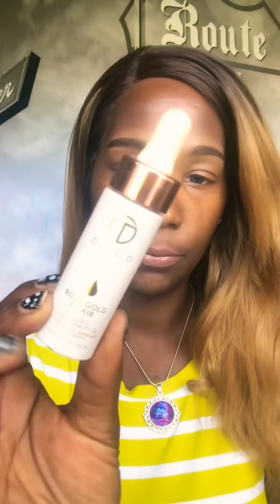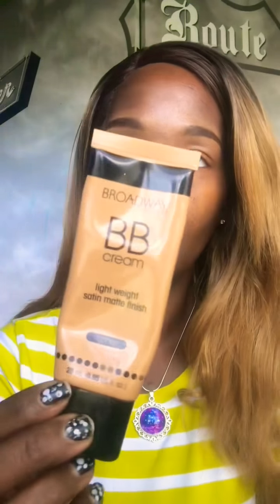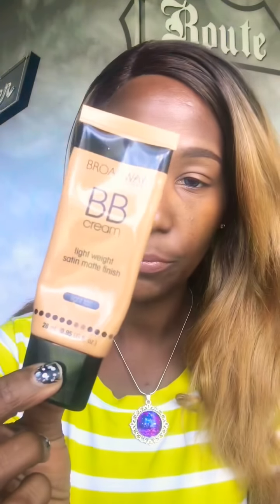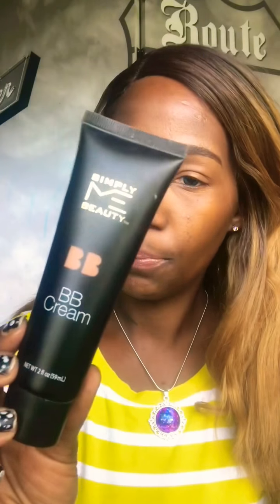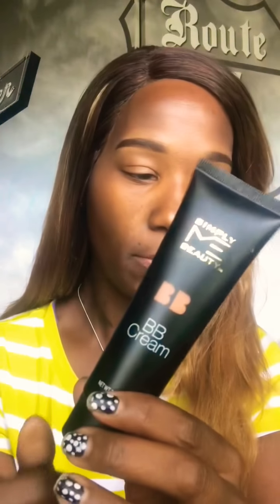How to do flawless makeup tutorial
Makeup products BB cream foundation